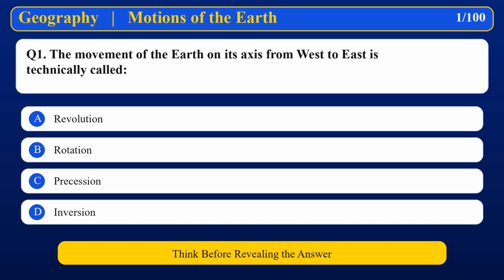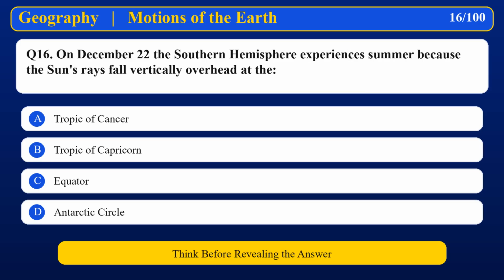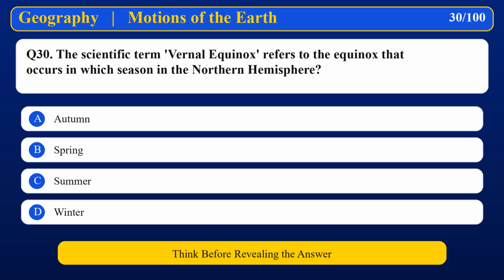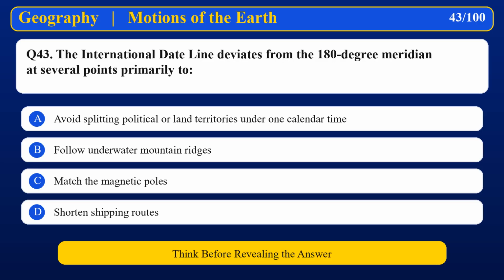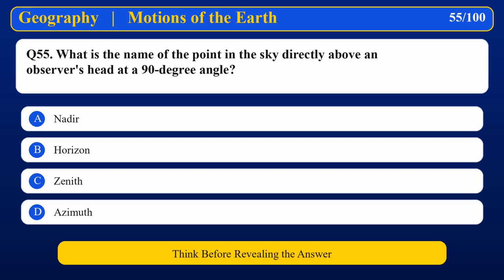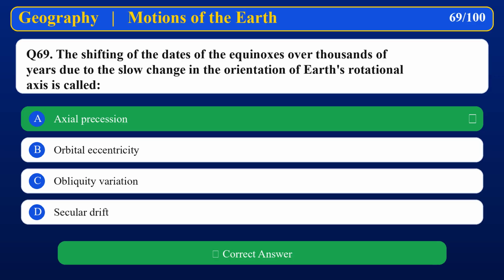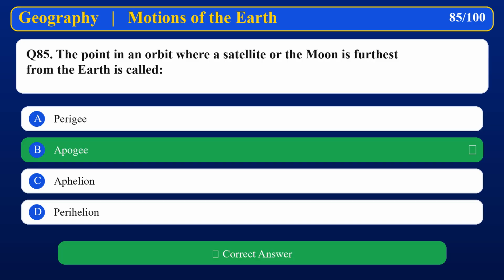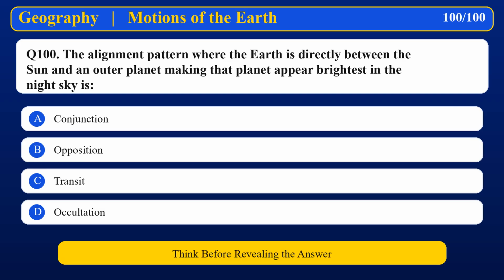Chapter 4: Motions of the Earth | 100 Most Repeated MCQs & PYQs | Complete Geography Question Bank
Master Chapter 4: Motions of the Earth with this comprehensive set of 100 high-yield Multiple Choice Questions (MCQs). This complete question bank packs top-tier Previous Year Questions (PYQs) frequently asked in competitive exams like UPSC Civil Services, SSC CGL/CHSL, State PSCs, and Railway exams.

📌 Topics Covered:
- Earth's Rotation vs. Revolution dynamics
- Solstices (Summer & Winter) & Equinoxes (Vernal & Autumnal)
- Leap Year rules and calculation variations
- Coriolis Force mechanics and structural effects
- Tidal Forces (Spring vs. Neap Tides) & Tidal Friction

Perfect for testing your speed, clarity, and conceptual depth before walking into the exam hall.